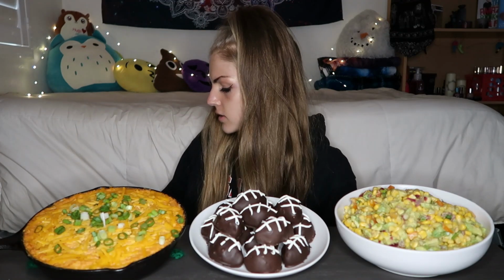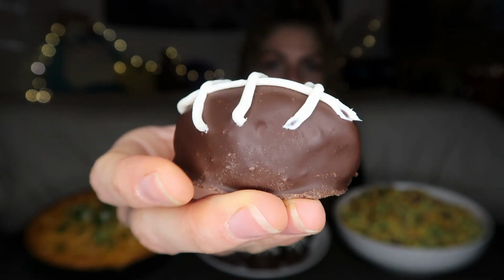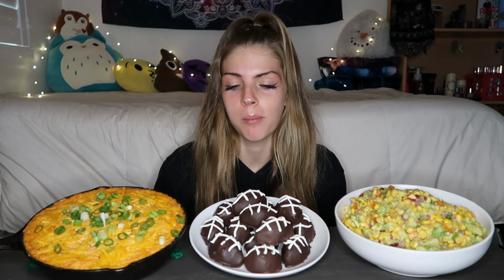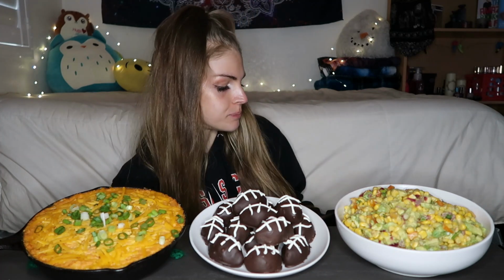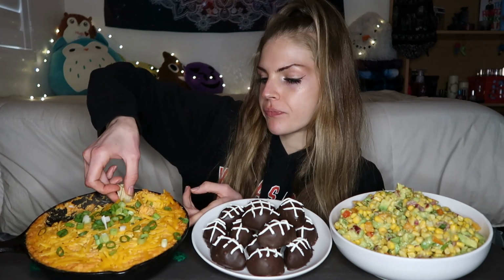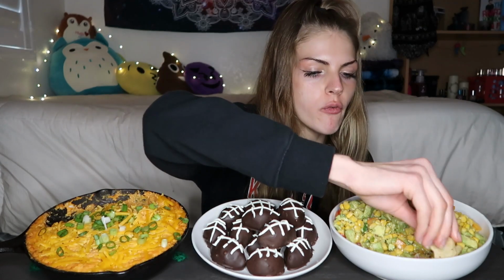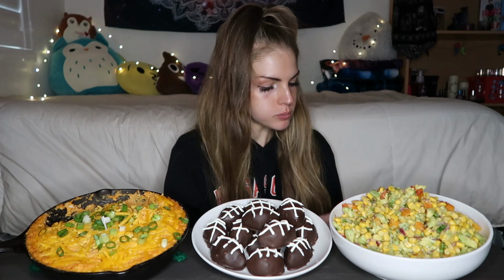CHIPS AND DIP MUKBANG! (Cheesy Buffalo Dip) (Vegan)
Hello beautifuls!
I hope you are all having a wonderful day! Todays video, I am eating chips and dip and cake pops! Today is the super bowl so I wanted to do a super bowl themed video! I really hope you enjoy!